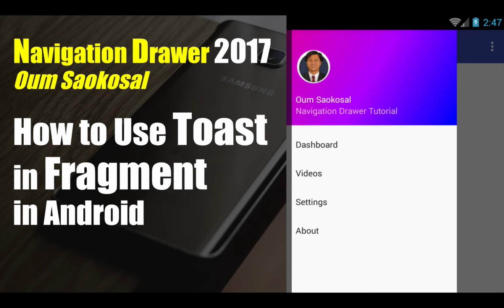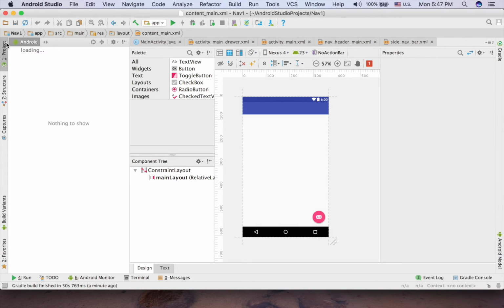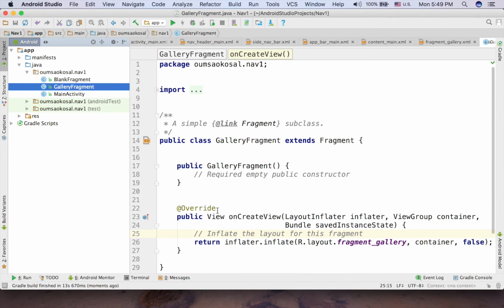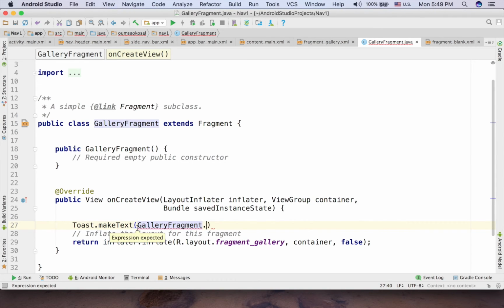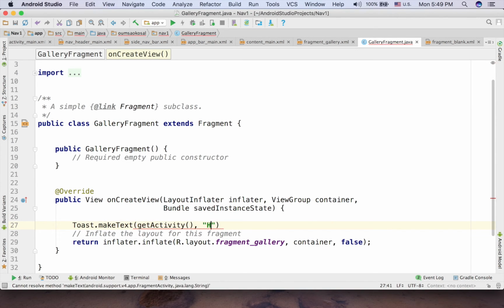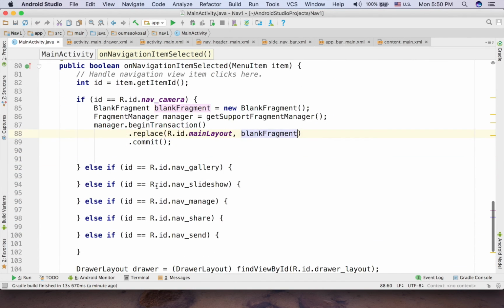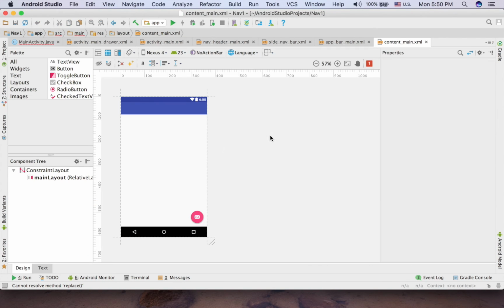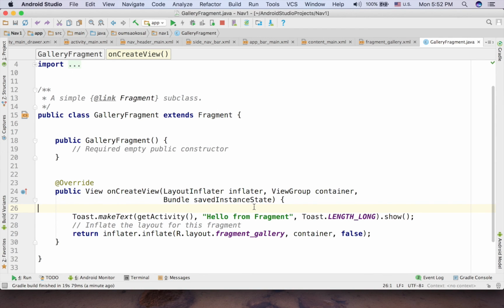How to Use Toast in Fragment in Android - Navigation Drawer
How to Use Toast in Fragment in Android - Navigation Drawer. Actually the trick of using a Toast is just about changing "this" to getActivity(). If you want to learn for more details, you can continue watching this video tutorial.

If you want to see cool videos like this, please follow me at:
For English version:

Oum Saokosal